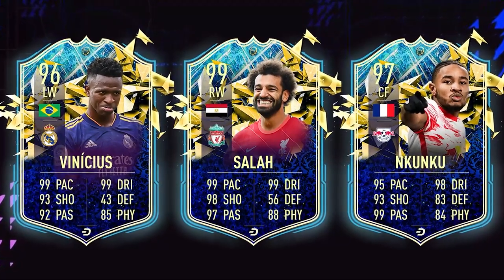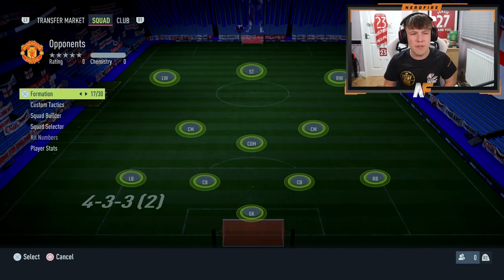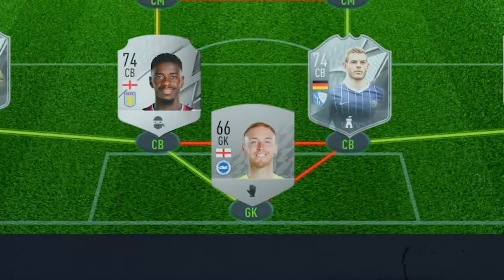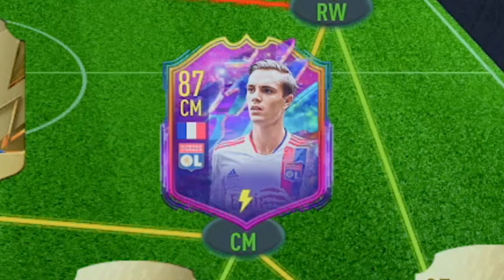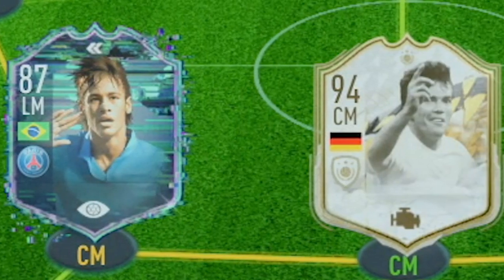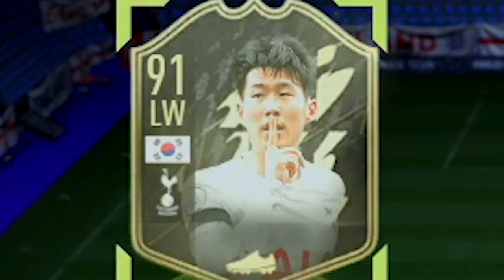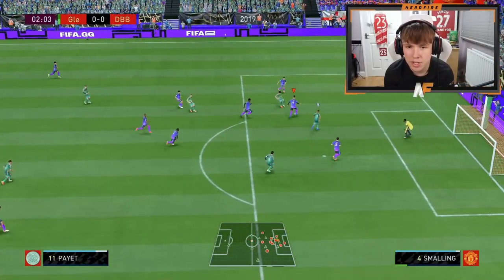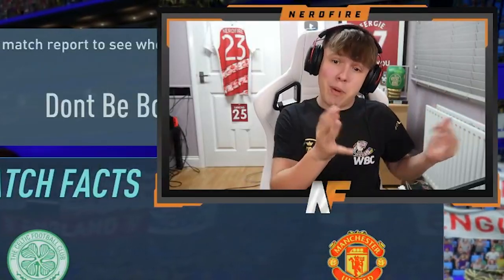My OPPONENTS choose my Team...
Hello and welcome to this video with me, Nerdfire.

fifa 22 ultimate team,ultimate team, fut 22,fifa,My OPPONENTS choose my Team…, fut champs challenge,  fifa squad builder, fut champs,  opponents choose team, rate your teams,  challenge, ea sports, football, soccer, NerdFireYT, nerdfire,